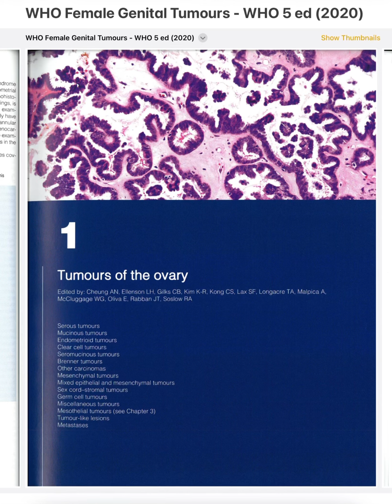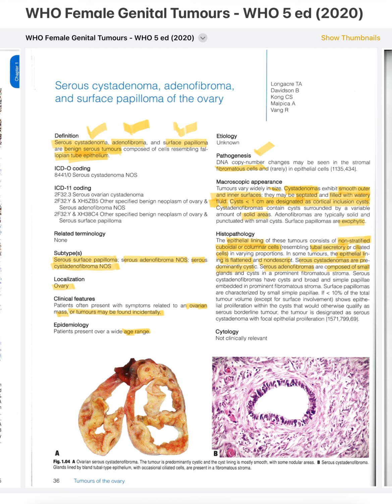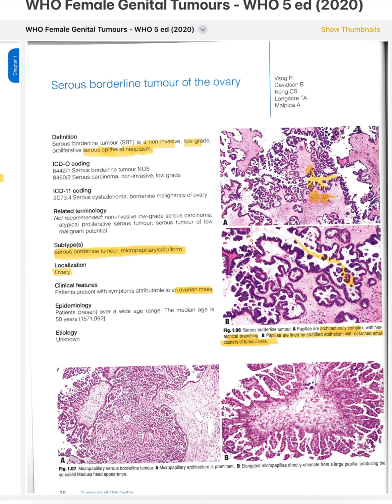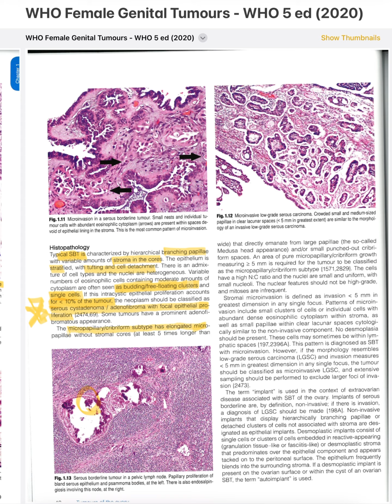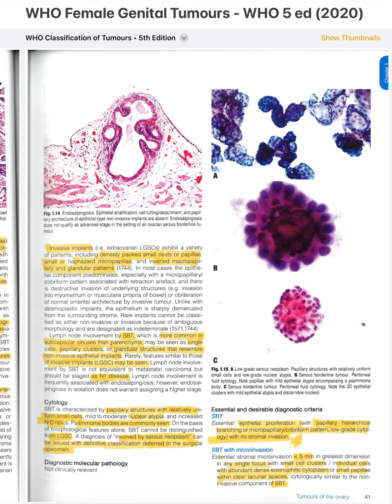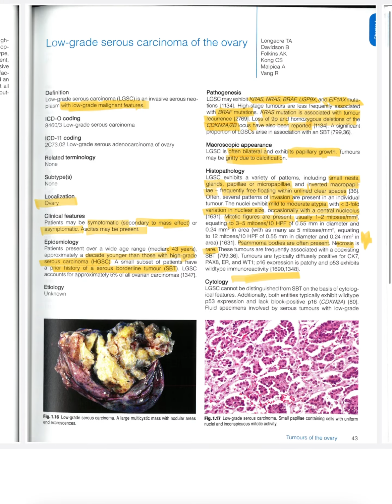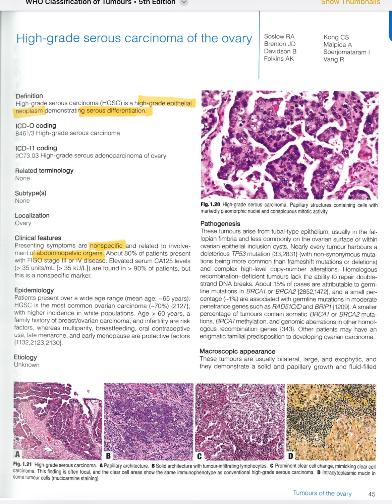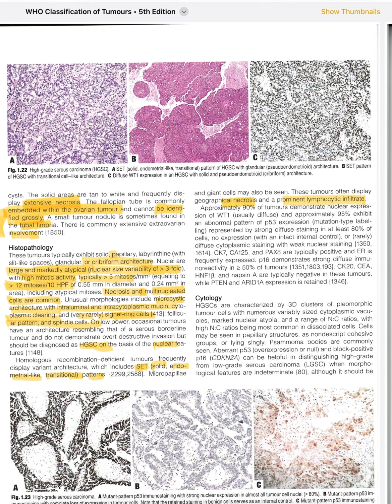Ovarian Tumours | WHO 5th Edition | Female Genital Tract Tumours Explained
In this video, we discuss ovarian tumours according to the WHO 5th Edition classification from Female Genital Tract Tumours.

The video covers updated classification, key pathological features, and important exam-oriented points relevant for MBBS, MD Pathology, DNB, and other medical entrance exams.

📌 Topics covered:
WHO 5th Edition updates on ovarian tumours
Classification of ovarian neoplasms
Key histopathological features
High-yield points for exams

This video is helpful for medical students, pathology residents, gynecology trainees, and exam aspirants.